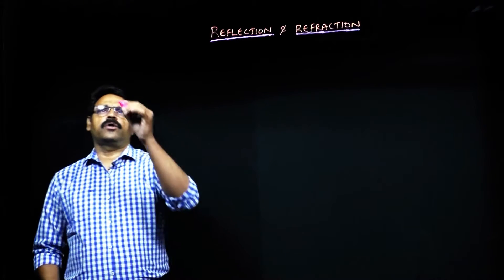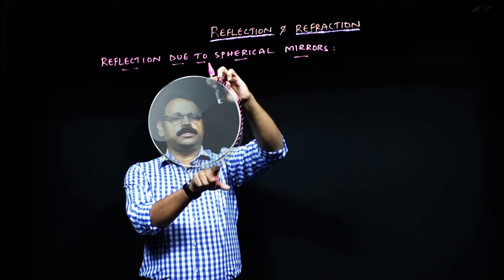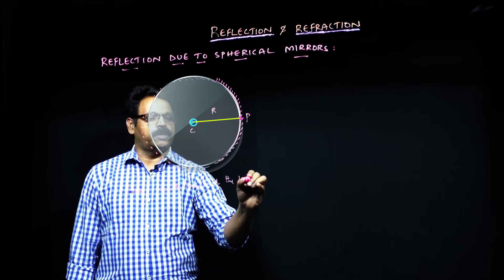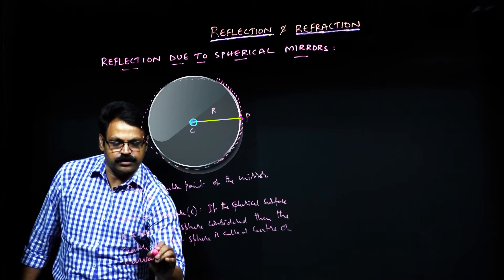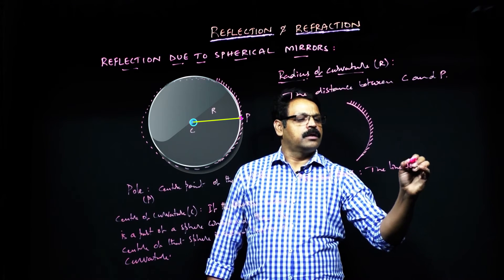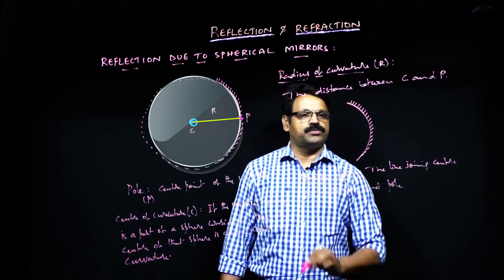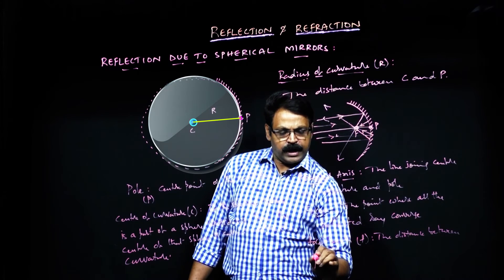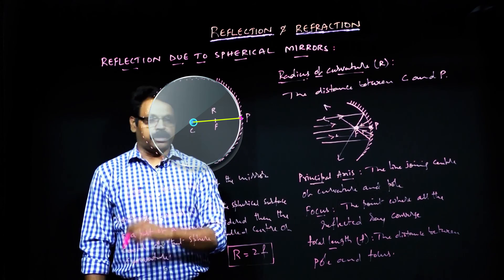CBSEX PHYSICSLESSON10 REFLECTION & REFRACTION REFLECTION DUE TO SPHERICAL MIRRORS PART07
REFLECTION & REFRACTION REFLECTION DUE TO SPHERICAL MIRRORS PART07 | class 10th Physics

Reflection due to spherical mirrors is a fundamental concept in optics that describes how light rays behave when they encounter curved mirrors. Spherical mirrors, which include both concave and convex mirrors, can reflect light in various ways, leading to the formation of different types of images. Here's a description of reflection due to spherical mirrors:

Spherical Mirrors: Spherical mirrors are mirrors whose reflecting surfaces are parts of a sphere. They can be broadly classified into two types:

Concave Mirrors: These mirrors curve inward, like the interior of a sphere.
Convex Mirrors: These mirrors curve outward, like the exterior of a sphere.
Law of Reflection: The reflection of light from a spherical mirror obeys the law of reflection, which states that the angle of incidence (the angle between the incident ray and the normal to the surface) is equal to the angle of reflection (the angle between the reflected ray and the normal to the surface).

Focal Point and Principal Axis:

For concave mirrors, there is a principal focus (f) located along the principal axis, a line passing through the center of curvature (C) and the vertex of the mirror.
For convex mirrors, the principal focus is also located along the principal axis, but it is virtual and located behind the mirror.
Formation of Images:

Concave Mirrors: Depending on the position of the object relative to the mirror, concave mirrors can produce real or virtual, inverted or upright, magnified or diminished images. These images can be formed beyond the mirror's focal point, at the focal point, between the focal point and the mirror, or at infinity.
Convex Mirrors: Convex mirrors always produce virtual, upright, and diminished images, regardless of the object's position. These images are formed behind the mirror and cannot be projected onto a screen.

A mirror which is a part of a sphere with one surface
silvered is called spherical mirror. There are two types of
spherical mirrors.
(a) Concave mirror
(b) Convex mirror